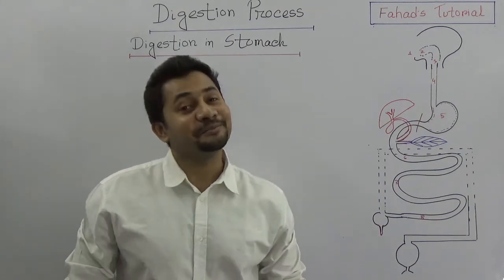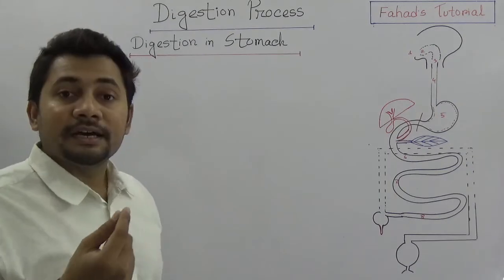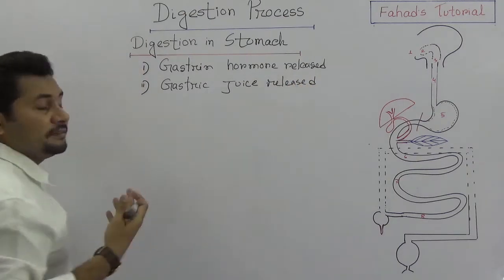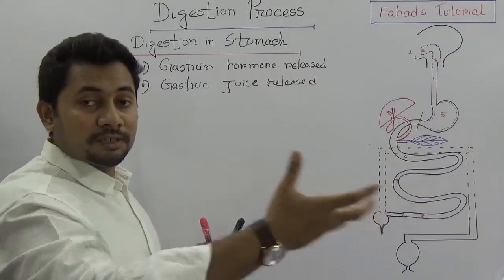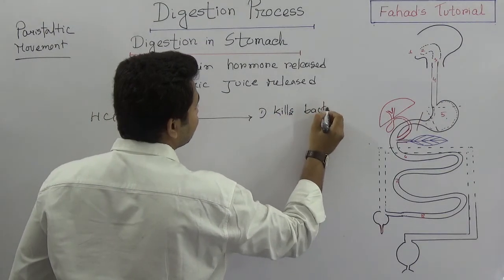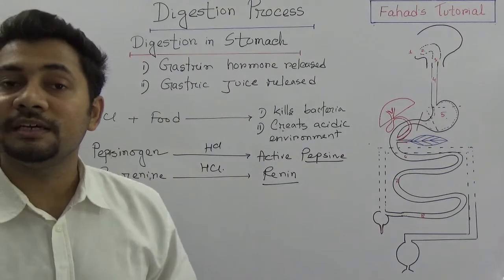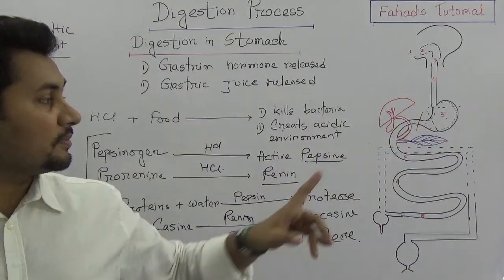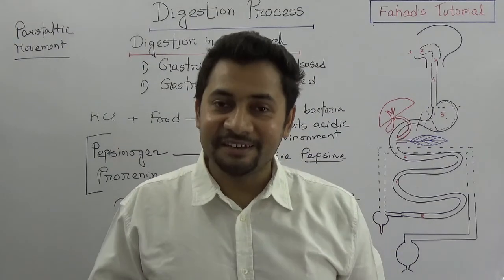03. Digestion in Stomach | SSC Biology | English Version | Fahad's Tutorial